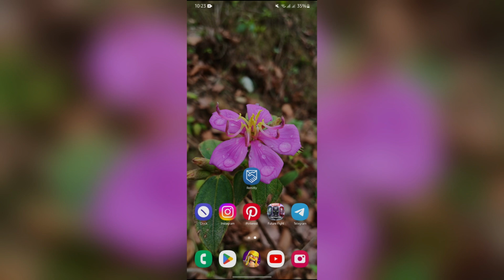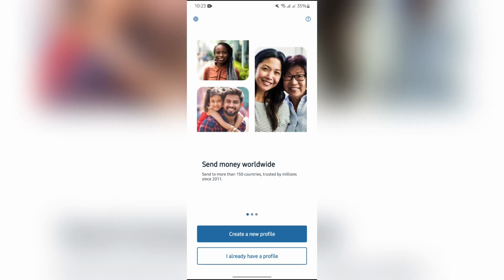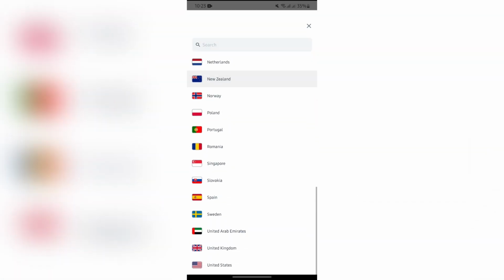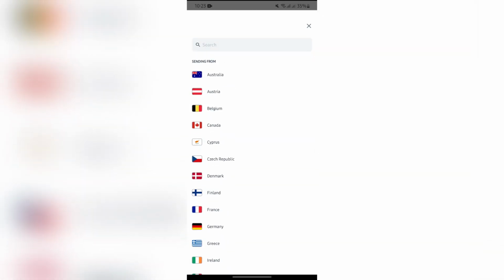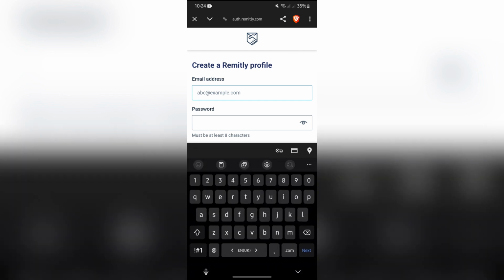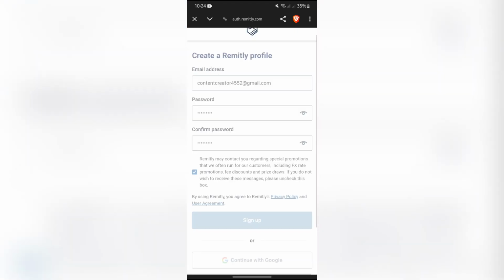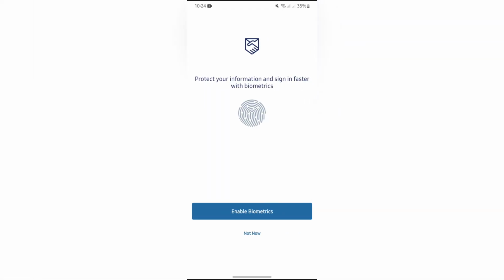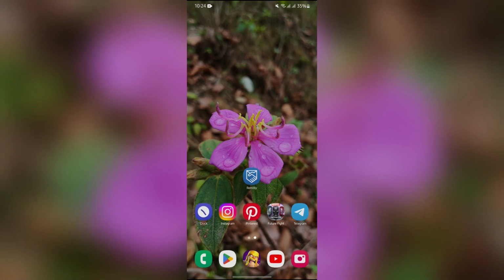How to Sign Up on Remitly App 2025?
Signing up for Remitly is quick and easy, allowing you to send money internationally with confidence. This guide walks you through the sign-up process, including entering your personal details and setting a secure password. Join millions of users who rely on Remitly for fast and secure money transfers.